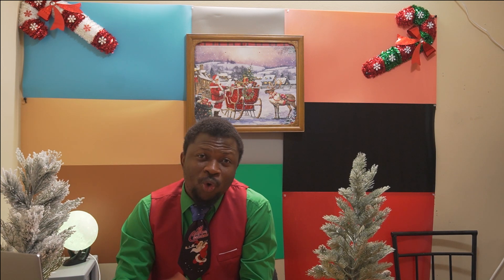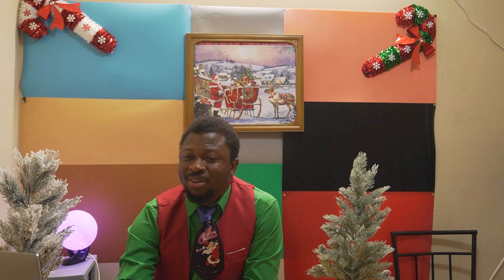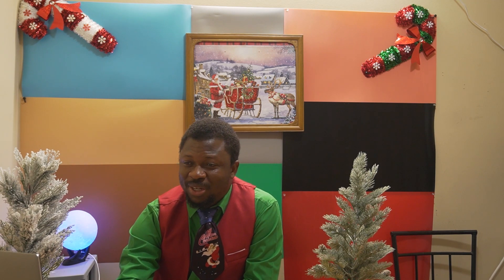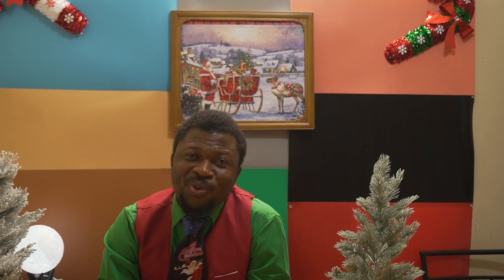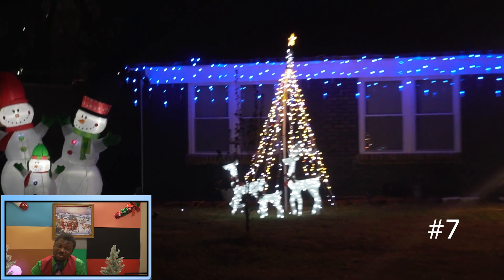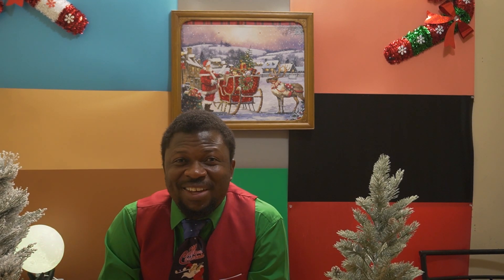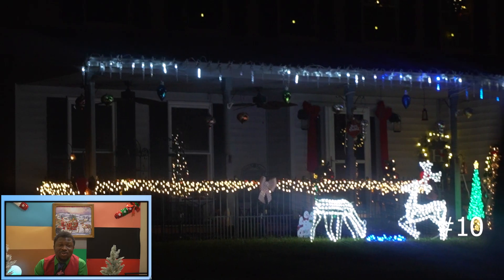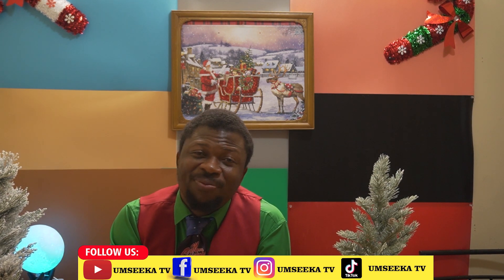WHICH ONE IS YOUR FAVORITE CHRISTMAS DECORATION?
Amazing Xmas decorations for 2023